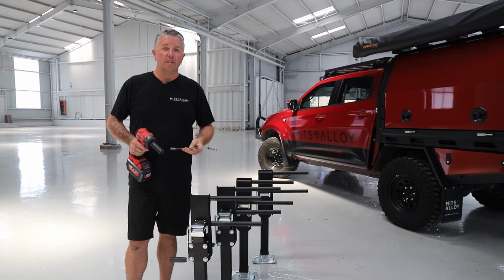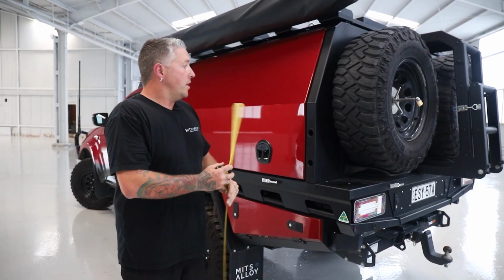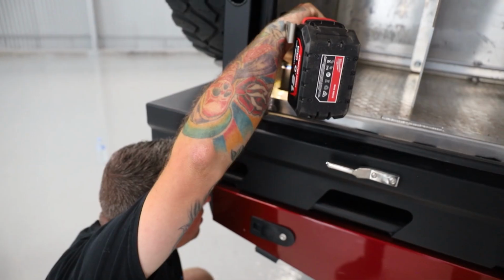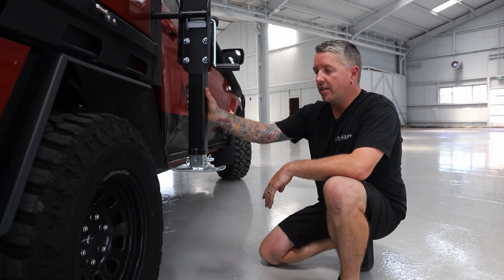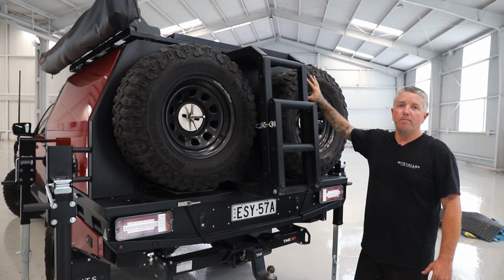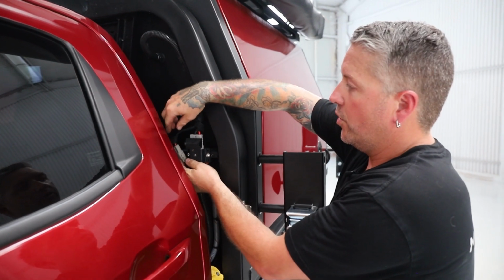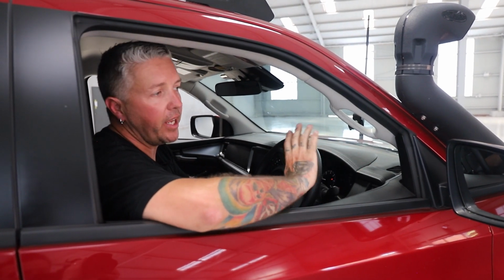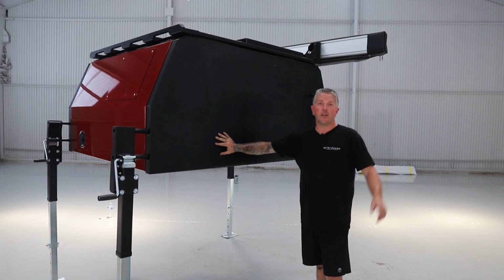How To Remove Your MITS Alloy Canopy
Aaron runs us through the process of removing your MITS Alloy canopy with a set of our lift-off legs.

For further information on this process, or to order a set of lift-off legs to remove your MITS canopy, please email or call the team on 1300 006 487.

WARNINGS:
DO NOT REMOVE CANOPY ON UNEVEN GROUND.
DO NOT CLIMB ON CANOPY OR SLEEP IN ROOFTOP TENT WHILE REMOVED.
DO NOT CLIMB UNDER CANOPY WHILE REMOVED.
DO NOT MODIFY LEGS OR ATTACH CASTOR WHEELS.
MITS ALLOY RECOMMENDS 2 PEOPLE TO COMPLETE CANOPY REMOVAL.
MITS ALLOY RECOMMENDS SECURING CANOPY LEGS WITH BRACING AND/OR STRAPS FOR LONG TERM STORAGE.